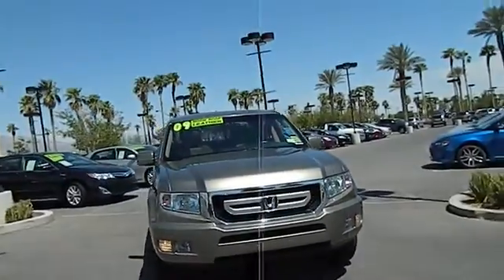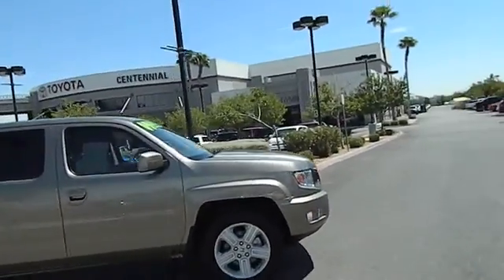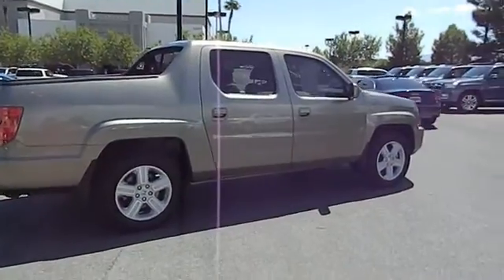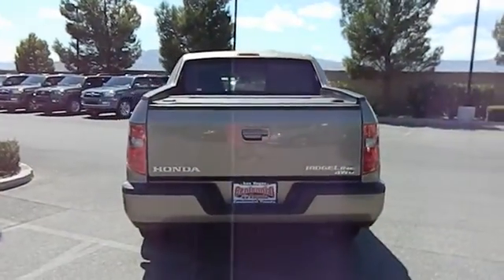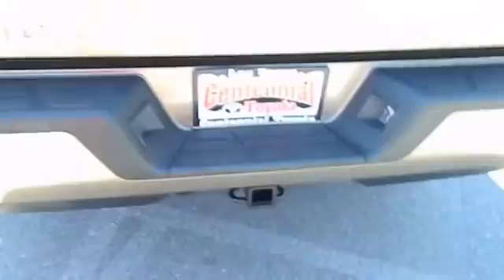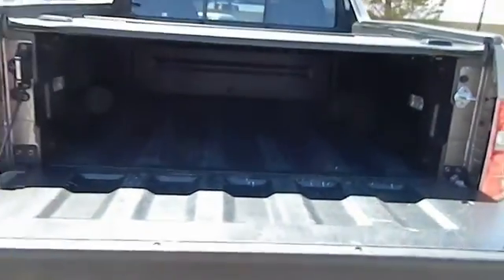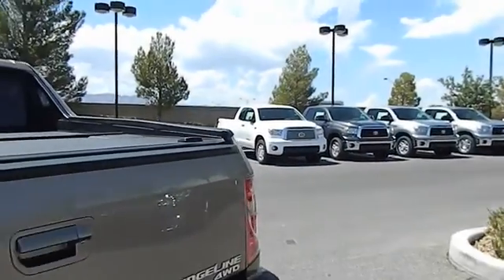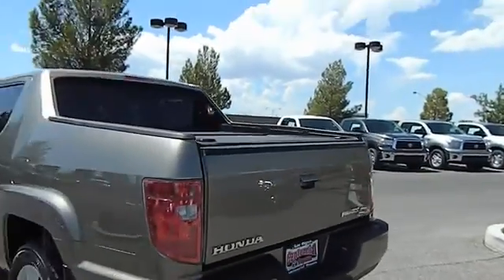2009 Honda Ridgeline Las Vegas, Henderson, North Las Vegas, Reno, Carson City 00431016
2009 Honda Ridgeline  - Stock#: 00431016 - VIN#: 5FPYK16579B102570

Centennial Toyota
6551 Centennial Center Blvd